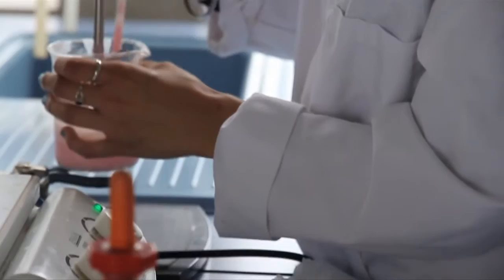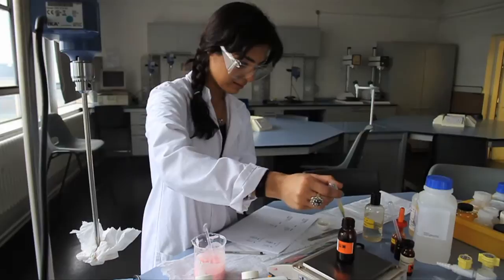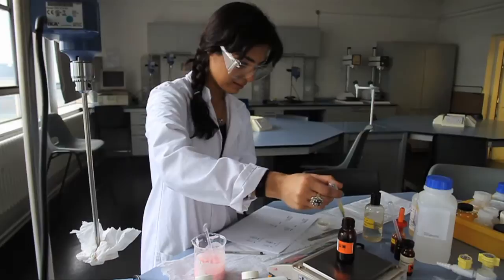London College of Fashion student, Manpreet Bambra, at University of the Arts London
Manpreet Bambra studies MSc Cosmetic Science at the High Holborn site. Filmed and edited by the-lovestreet.com